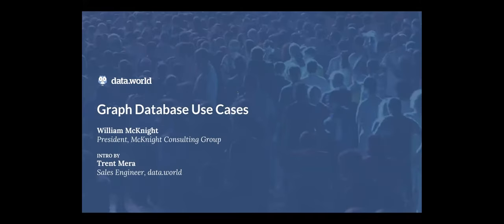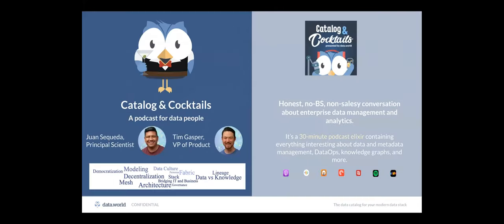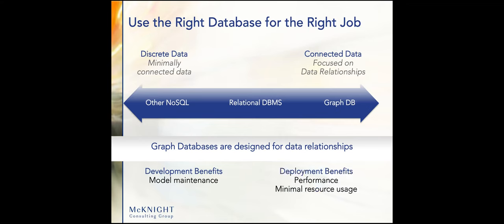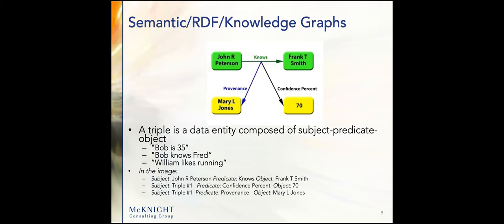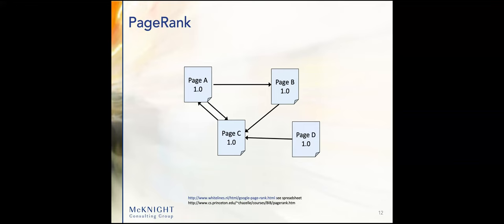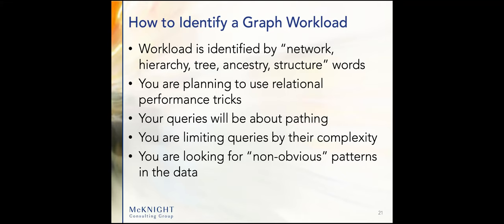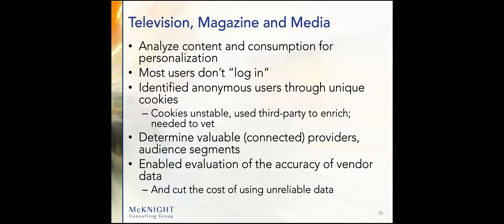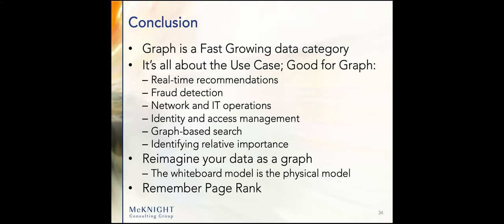Advanced Analytics: Graph Database Use Cases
Graph databases may be the unsung heroes of data platforms. They are poised to expand dramatically in the next few years as the nature of important analytics data expands dramatically into understanding. We live and work today in a highly connected world where individuals and their relationships brand perceptions, consumer behaviors, and many other business success factors. Where patterns are involved in relationships, it is imperative to understand them. Graph databases are the technology that is best-suited to determining and understanding data relationships.

This code-lite session will help you determine why, how, and where to apply graphs in your enterprise.